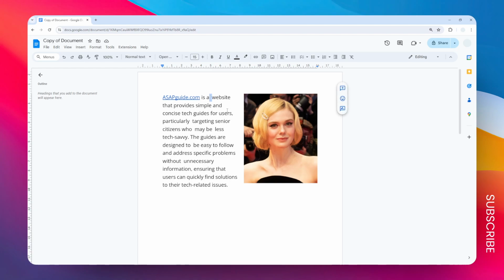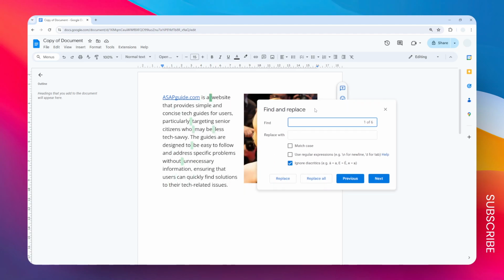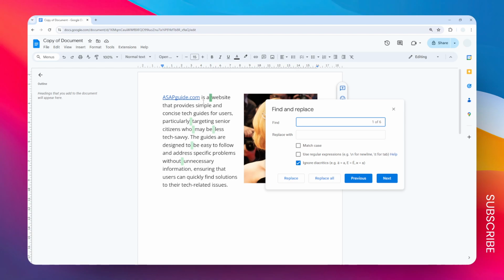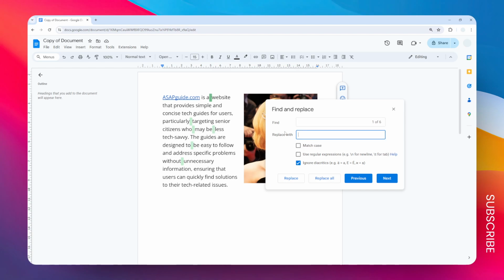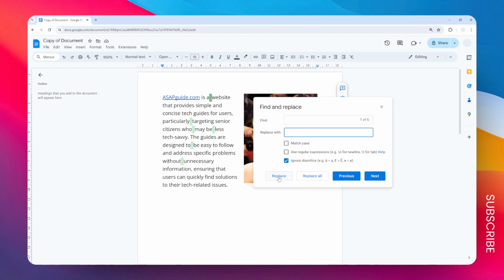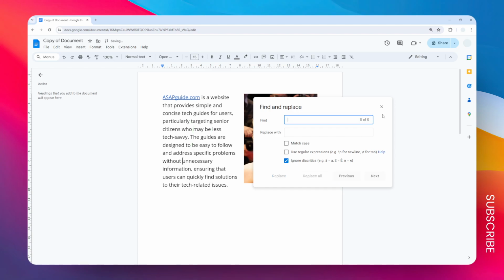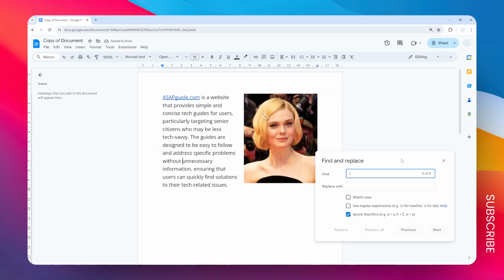How to Remove Extra Spaces in Google Docs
👉 Learn how to find and delete extra spaces between words, sentences, and paragraphs in your Google Docs documents.